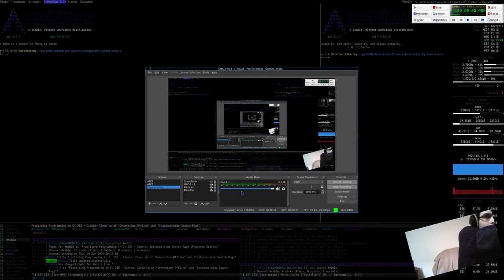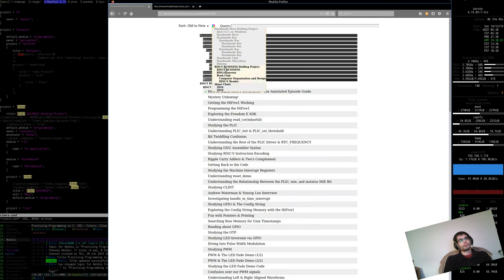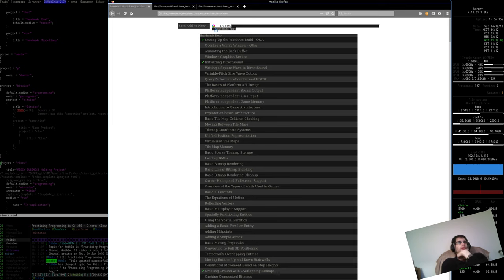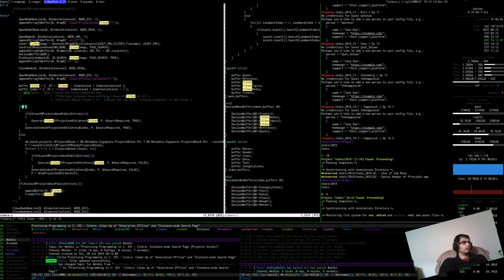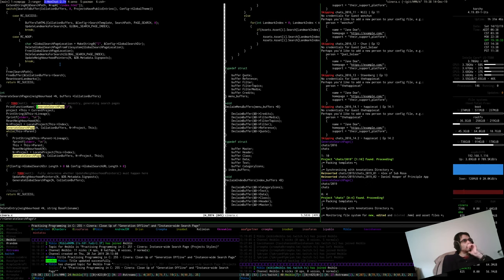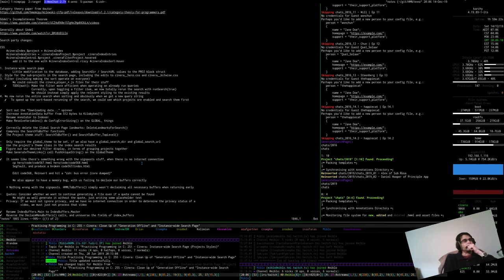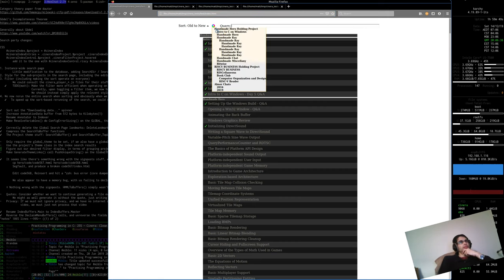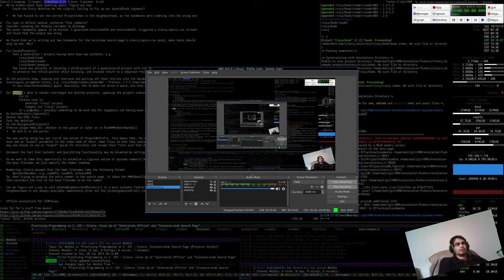Practising Programming in C: 255 - Cinera: Clean "Generation Offline" & "Instance-wide Search Page"